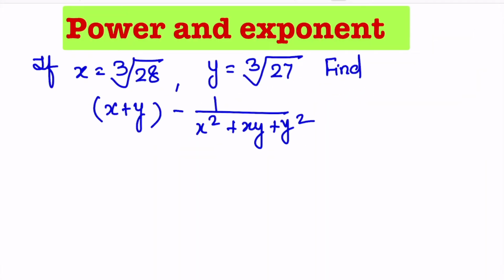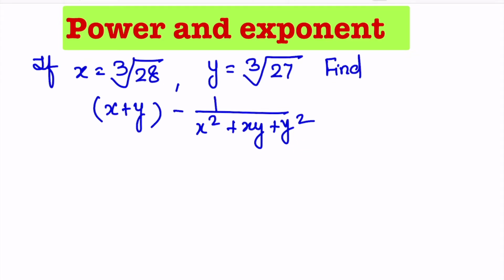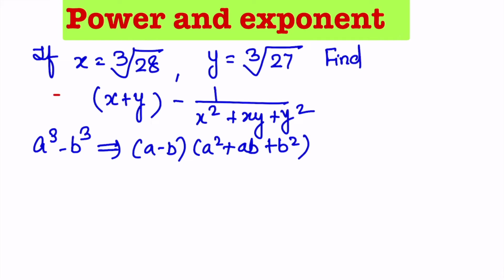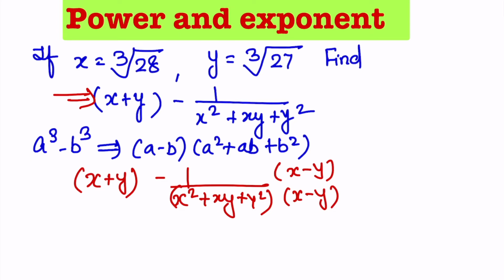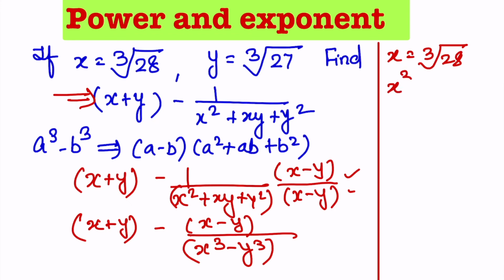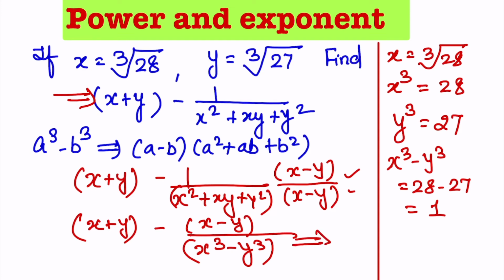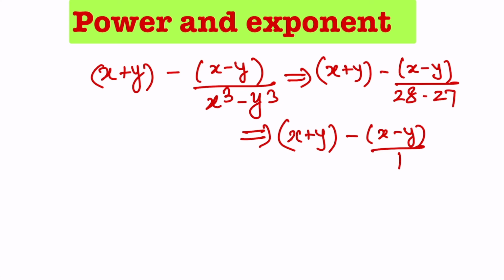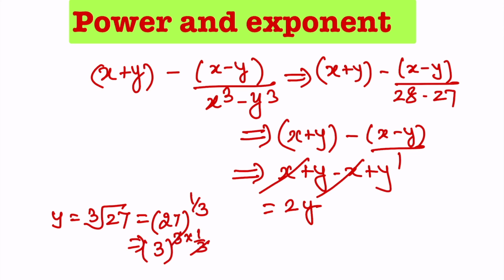Solve this exponent question using algebra and" Power to a Power "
Hello everyone!
In this video tutorial, I had tried to solve an exponent question using algebra and power to power rule .

For more videos on exponent, algebra ,geometry ,mensuration Please click on my channel or on the link in the video...